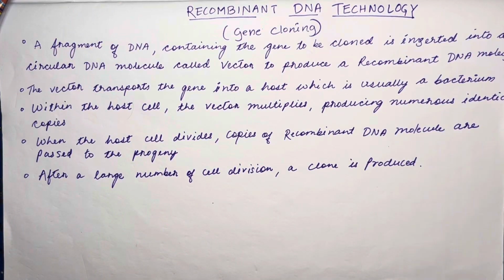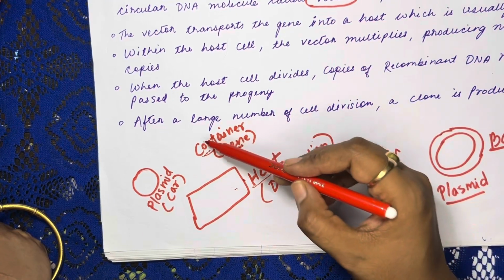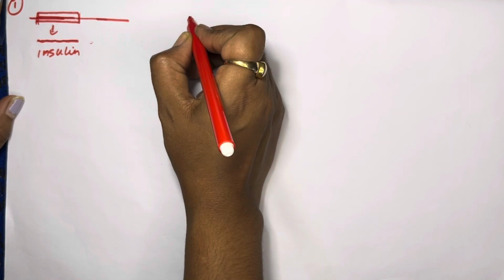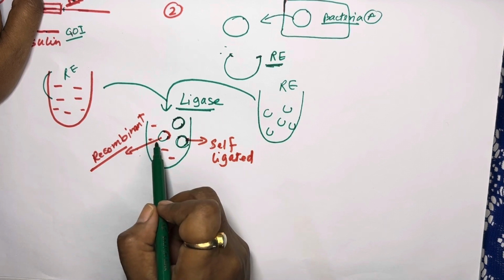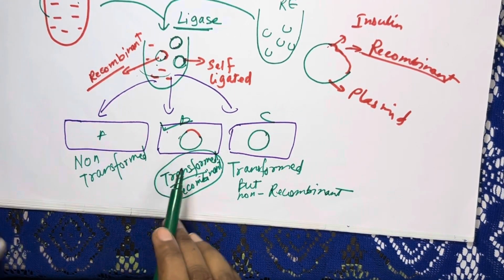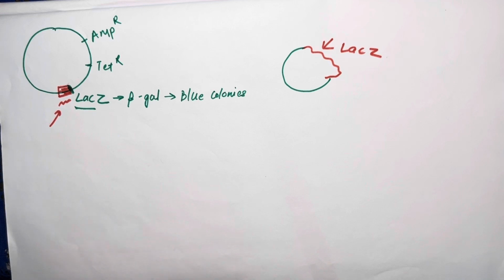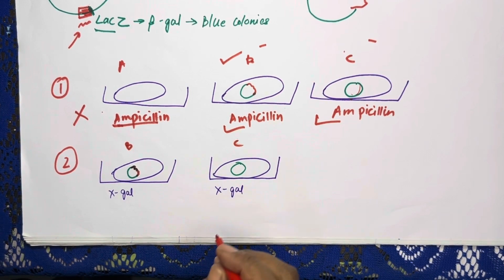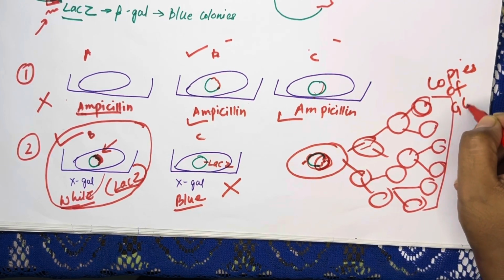Recombinant DNA technology for CSIR NET / NEET / ne slet 2024 result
Csir june 2024
Ne slet
Slet exam
Set mh
Slet 2024
Slet result
Slet life science
Csir life science
Neet topper
Neet topic
Neet exam
Biology class
Bio
Science
Biology
DNA
GENE